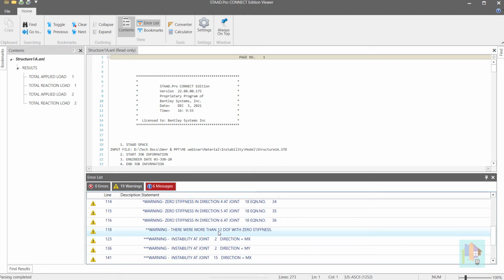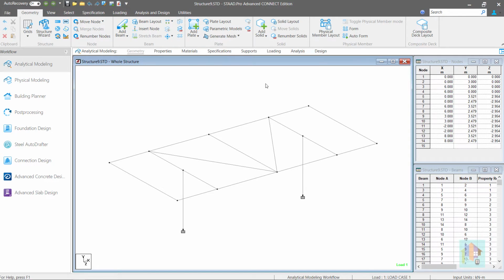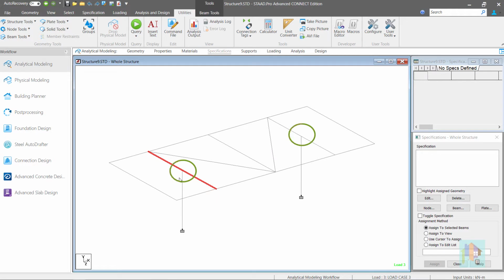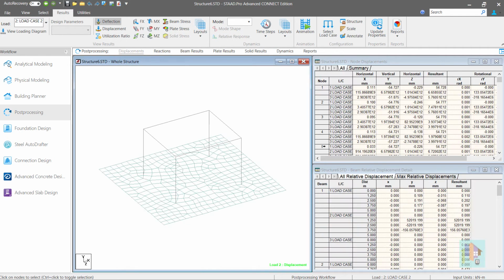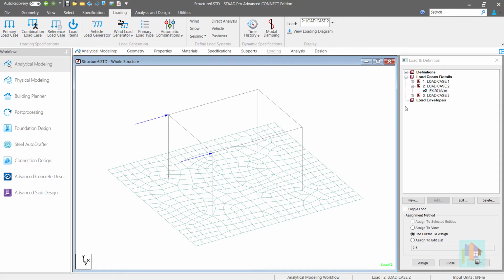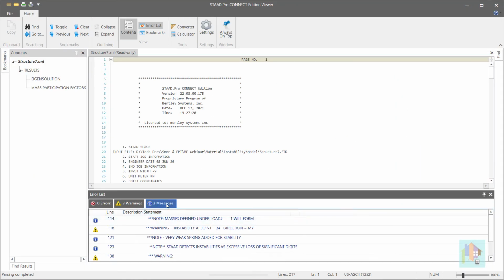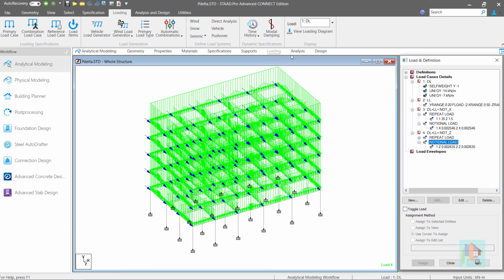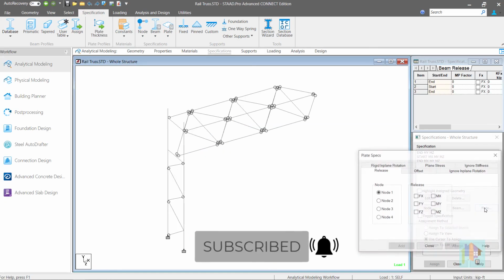Structural Instability & Zero Stiffness: Part 3 – Solving Instability problems || Modelling error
Structural Instability and Zero Stiffness conditions are very common in a model, but if these problems are not rectified, that may lead to incorrect analysis and design result or complete failure of the structure.

In this video, I have discussed how to identify and rectify different instability problem using real life project models. Following is the concerned warning messages --

 ***WARNING -  INSTABILITY AT JOINT     2   DIRECTION = MX
 ***NOTE - VERY WEAK SPRING ADDED FOR STABILITY

It is very crucial for structural integrity to understand the problem and accordingly rectify the problems - identification and rectification of instability problems will be covered in this video series.